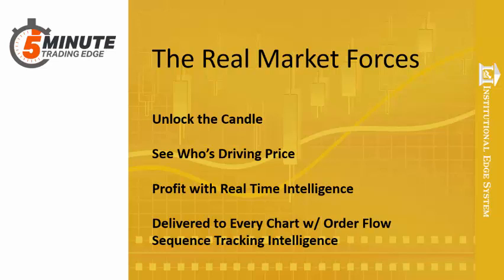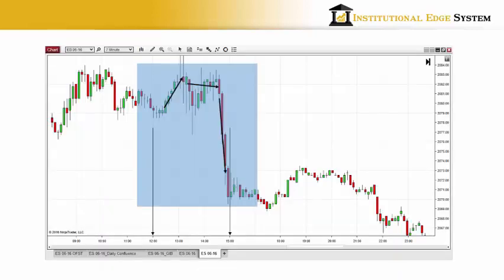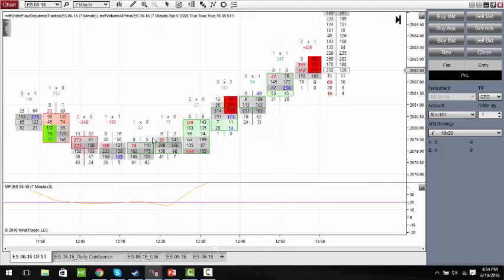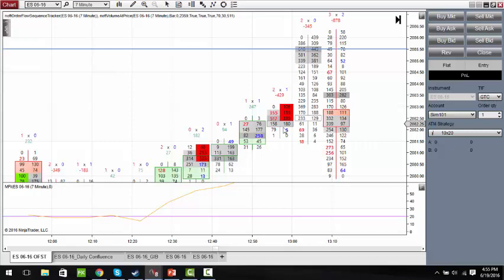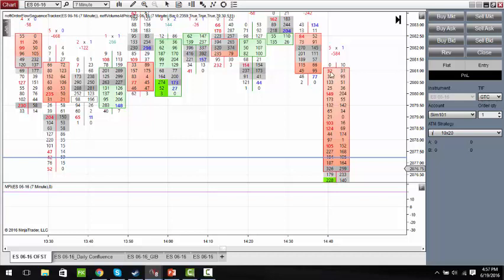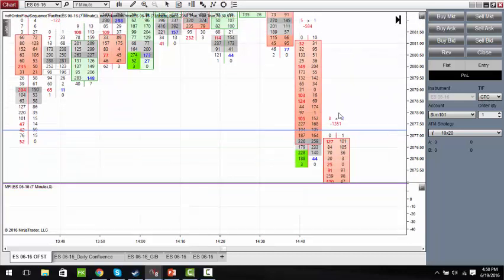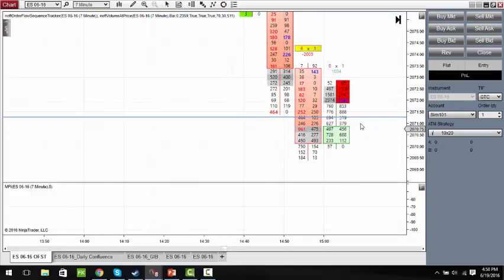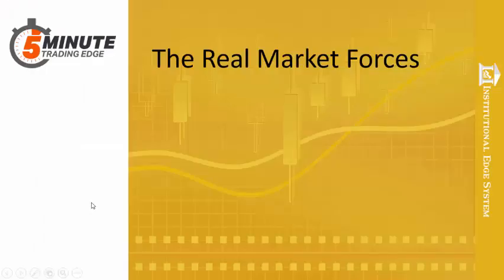Unlock Profits by Tearing the Cover Off Candles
Millions of retail traders stare at blank candles hoping to trade with a formation or with a lagging indicator.  See the activity inside the candle to profit alongside the institutions - and before 95% of the retail market.